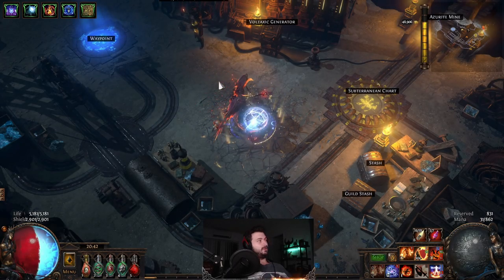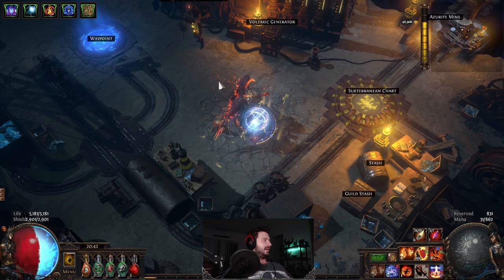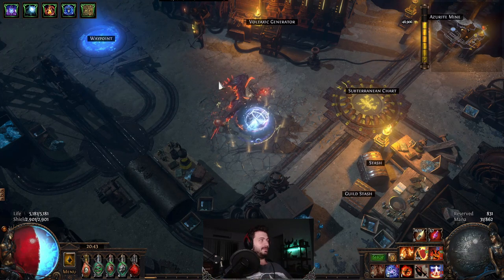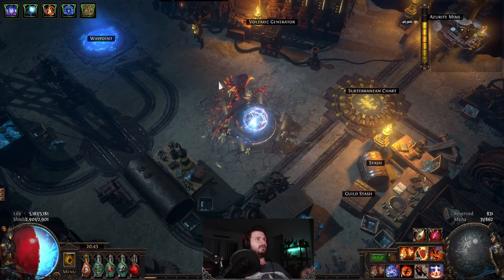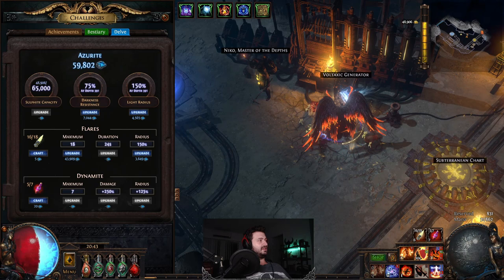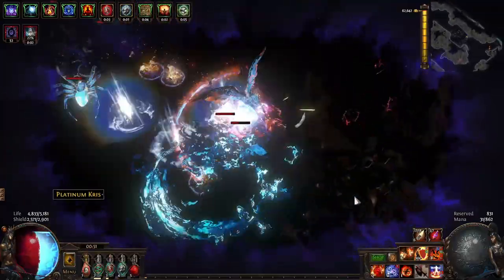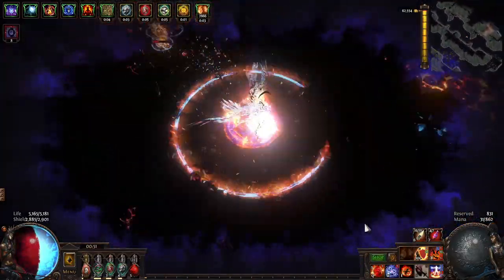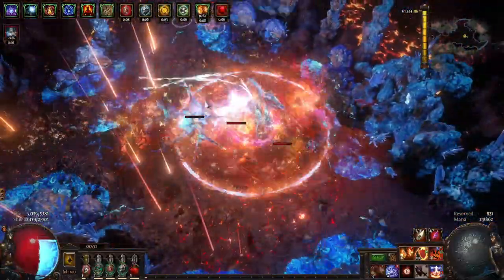5 Tips to Get you Started and Making Currency with Delve - Path Of Exile 3.18 Sentinel League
Just some starting tips to help you get started in Delve and making that early currency.

Builds in order of video:
0:00 Introduction
1:15 Basics Advice to Get you Started
7:15 Atlas Setup
9:54 How to setup your Voltaxic Generator
12:12 Chase Uniques and Boss Farming
16:41 Fossil farming for currency
21:43 Conclusion